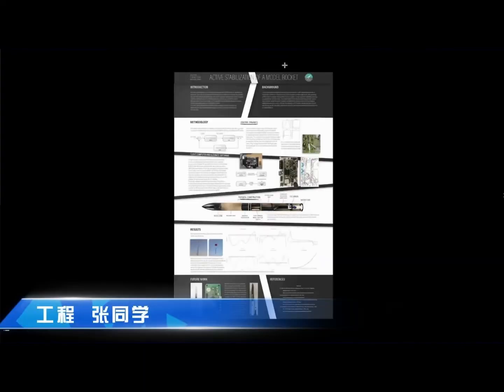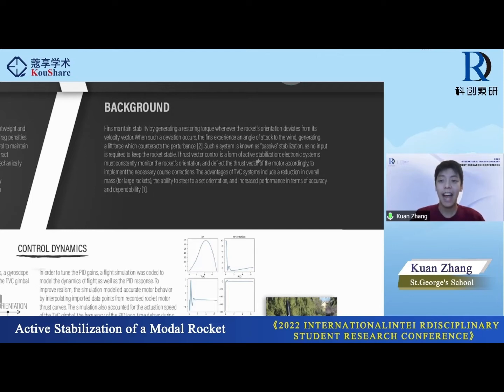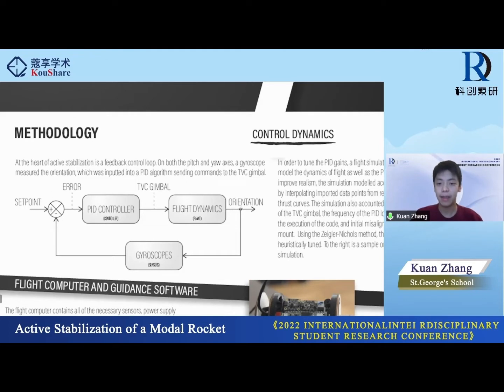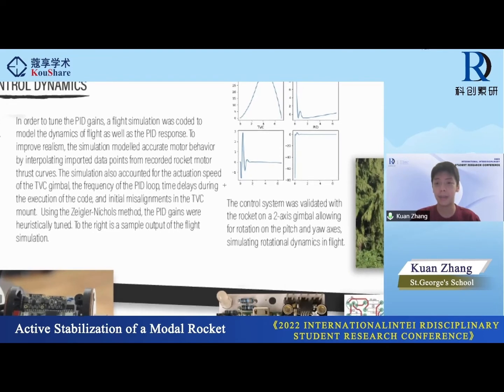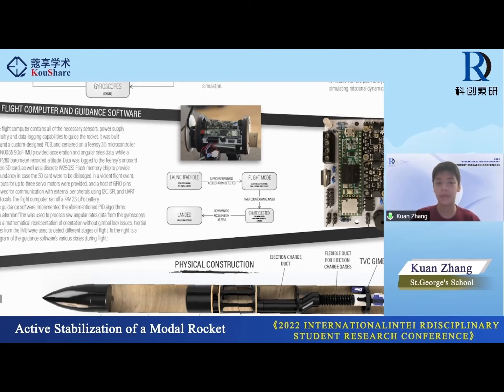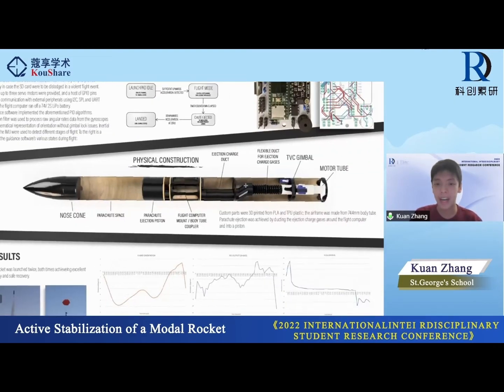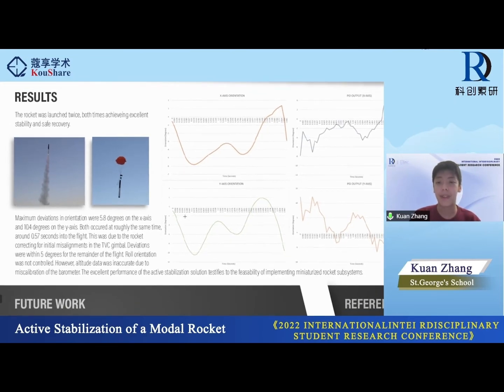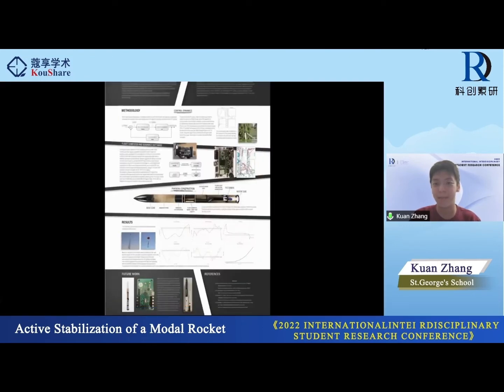国际交叉学科科学生科研大会——工程：张同学